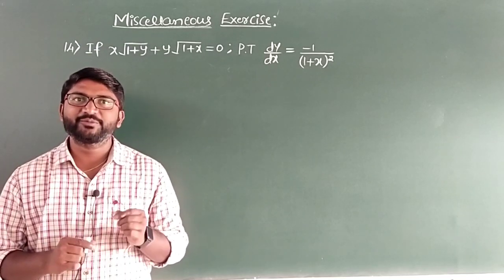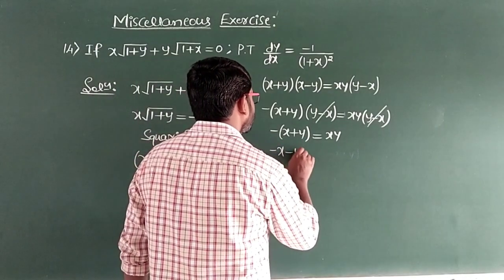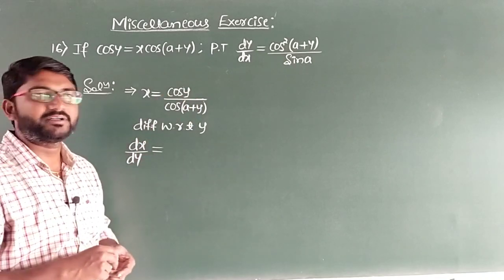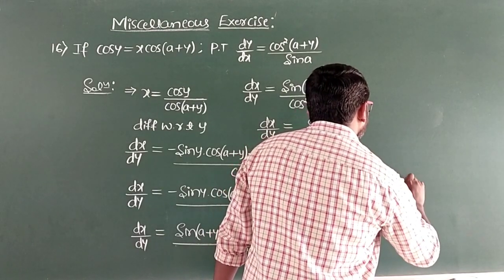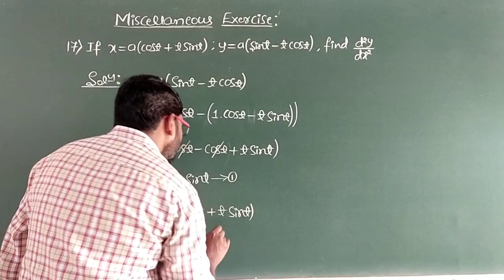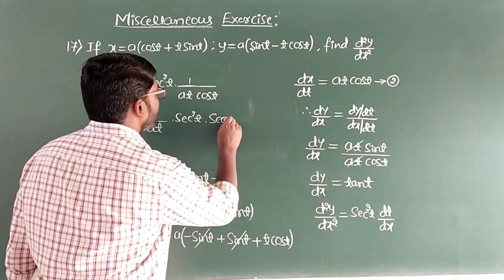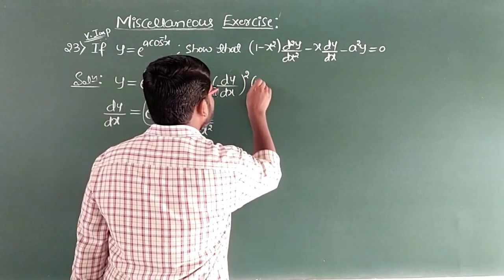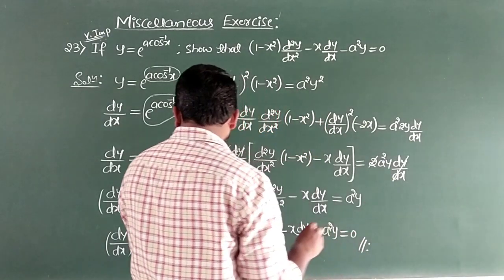Chapter-5 | Continuity & Differentiability | Miscellaneous Exercise Part 2 | NCERT Class 12th Maths